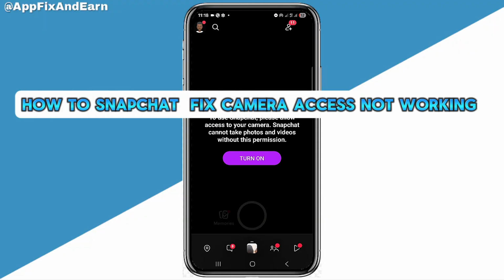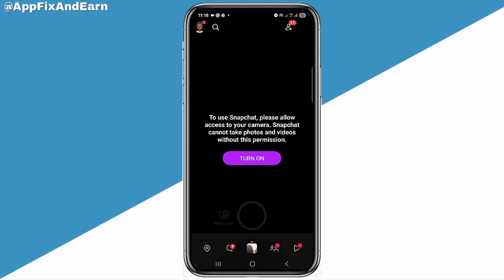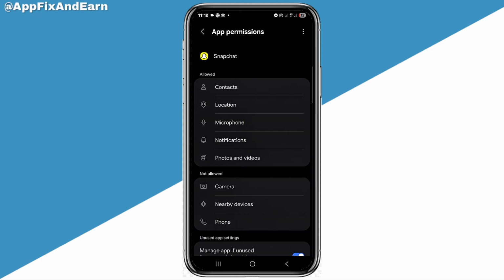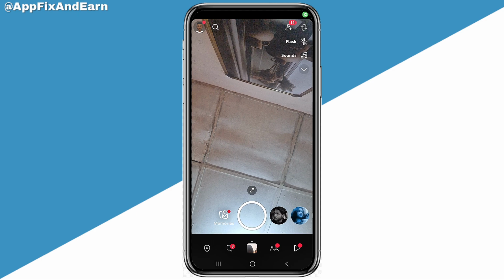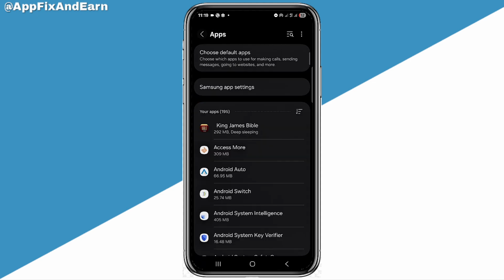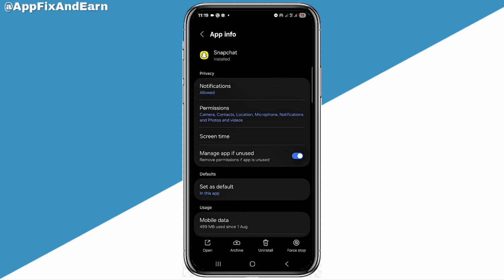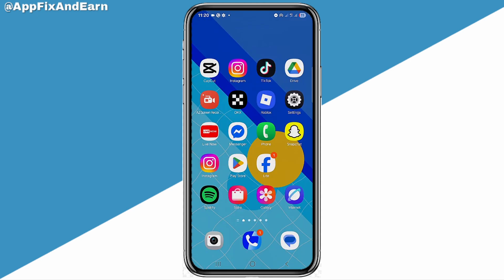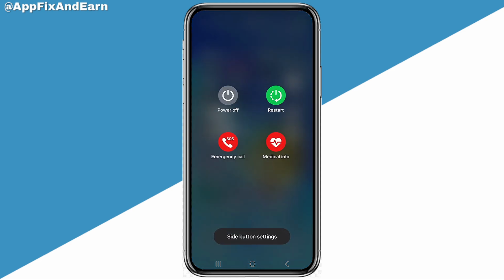How to Fix Snapchat Camera Not Working (Updated Guide 2026)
Is your Snapchat camera black? Is your front or back camera not working, freezing, or showing a grainy image in 2026? You've come to the right place! This quick, updated guide covers all the troubleshooting steps you need to fix the Snapchat camera not opening issue on both iPhone (iOS) and Android devices.
​The Snapchat camera issue is one of the most common problems users face, often due to permission errors, bad updates, or accumulated cache. We walk you through every simple fix!
​Ultimate Fixes Covered:
​Permission Check: Ensuring Snapchat has the necessary camera access.
​Force Stop & Restart: The quick fix for temporary glitches.
​Clear Cache: The essential step for Android users to remove corrupted data.
​App Update Check: Making sure you have the latest 2026 version of Snapchat.
​Reinstall Trick: When all else fails, how to safely reinstall the app.
​Device Settings: Checking if your device's camera is working outside of the app.
​Stop missing out on Snaps! Follow these steps and get your camera back online in minutes.
​Timestamps:
​0:00 - Intro & Why the Camera Stops Working
​0:15 - The Quickest Fix: Force Stop & Restart
​0:40 - Checking App Permissions (The Main Culprit)
​1:10 - Clearing Cache (Android/iOS Fix)
​1:45 - Checking for App Updates
​2:05 - The Final Step: Reinstalling Snapchat